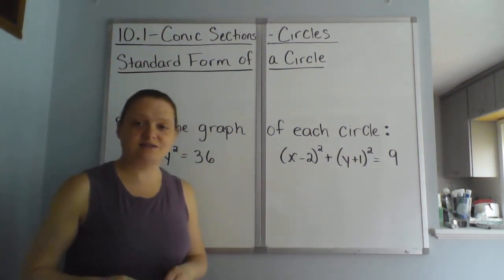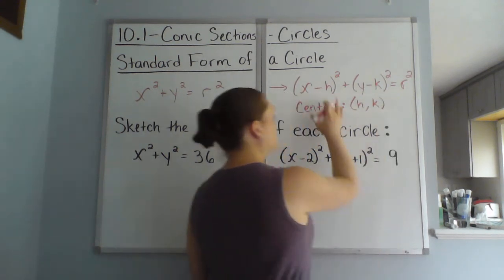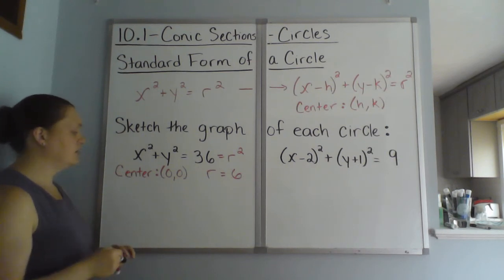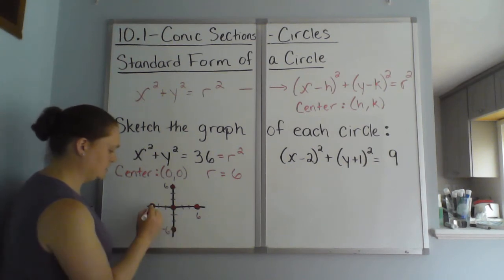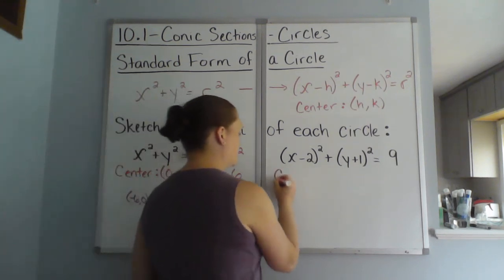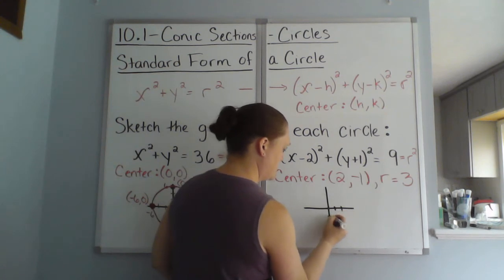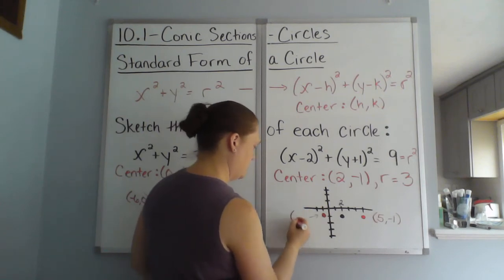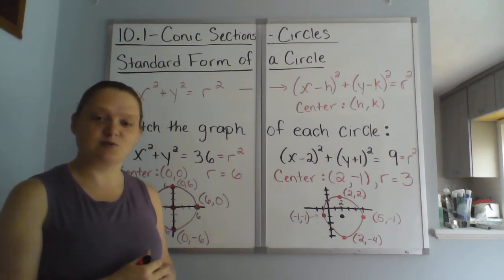10.1 Part 2 - Circles